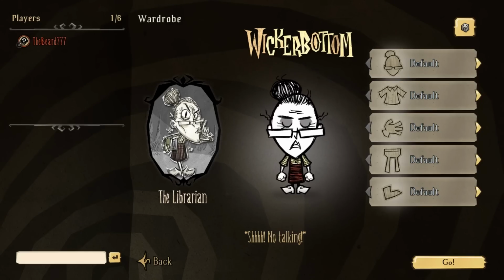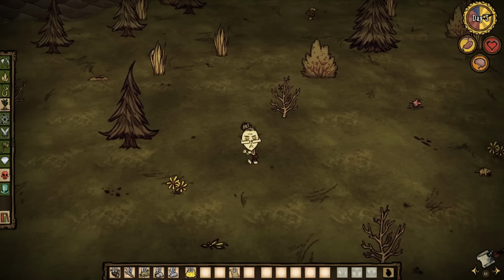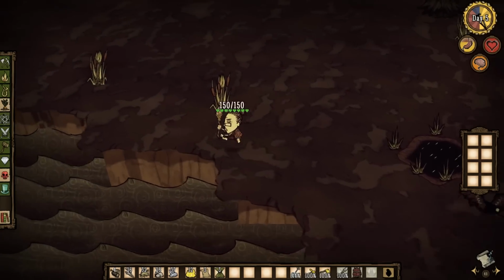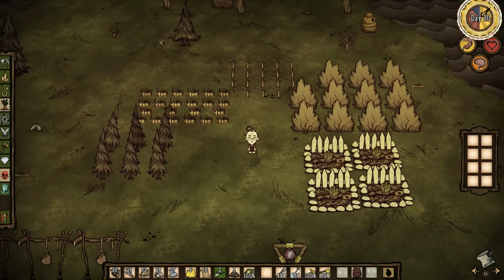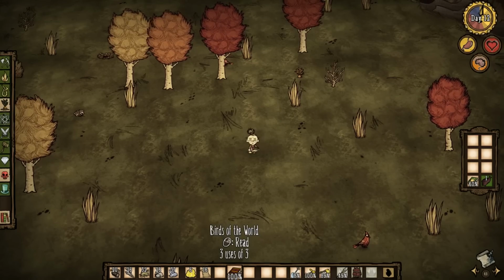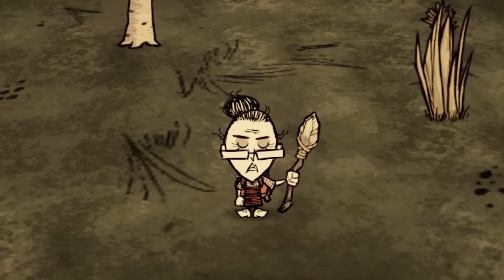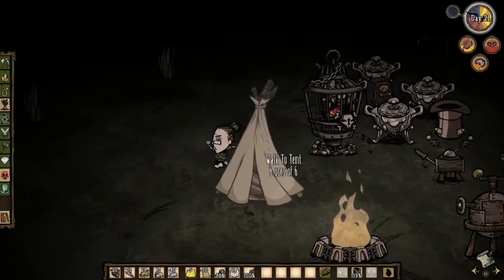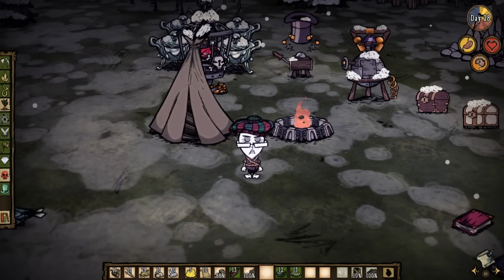Don't Starve Together Character Guide: Wickerbottom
A video on the mother of the Don't Starve Universe, Wickerbottom! A top tier character, what if I told you that having a Wicker is like having God on your side?

Welcome to another guide in your favorite, Don't Starve Together! Today, I showcase one of the best around, Wickerbottom, The Librarian! Join me as I break down her does and don'ts, as well as highlighting what makes Wickerbottom arguably the best in the entire game.